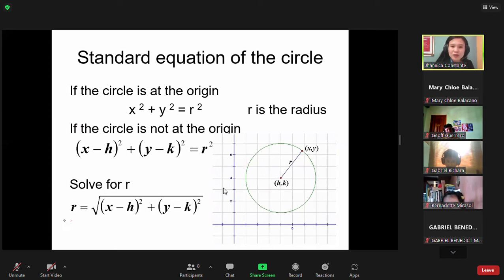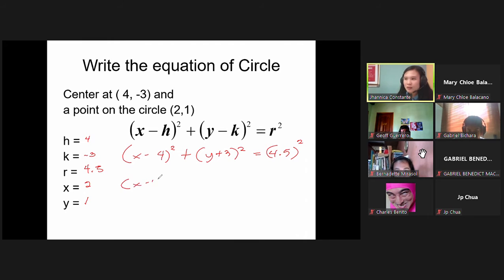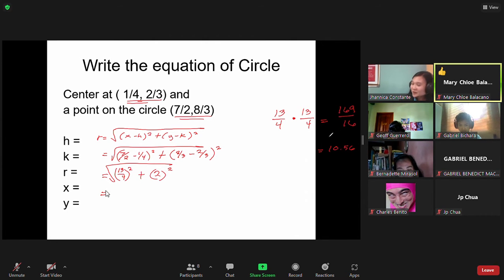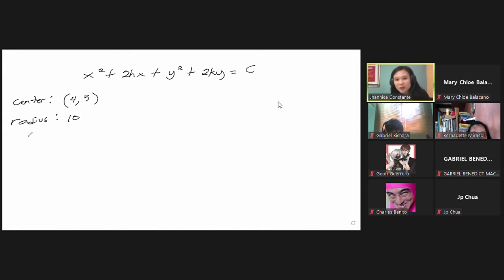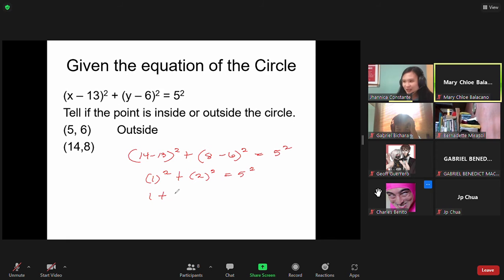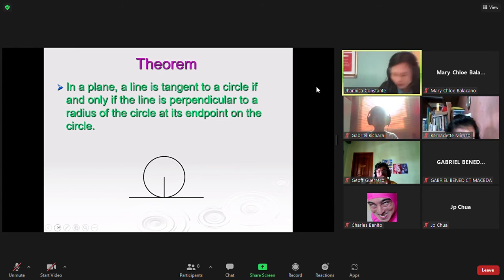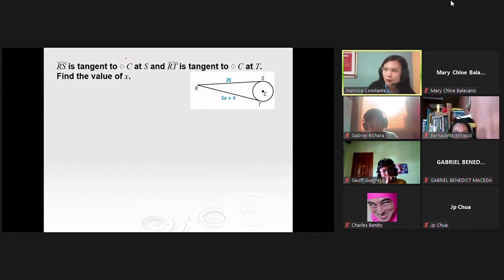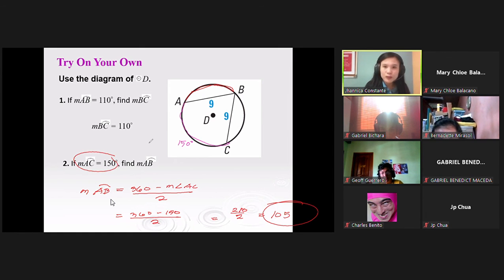Math (1-4-2022) - Review (Part I)